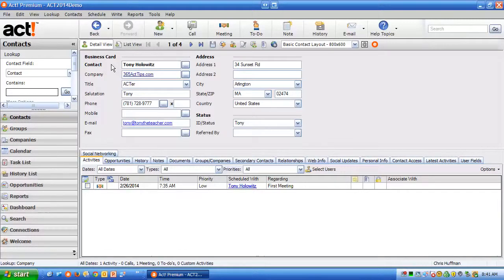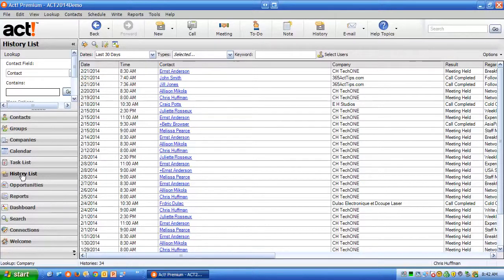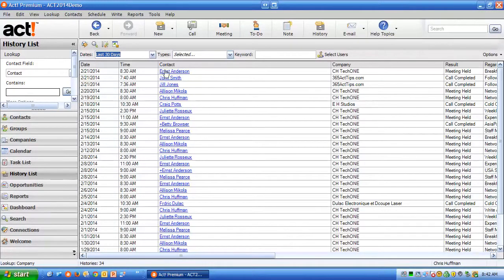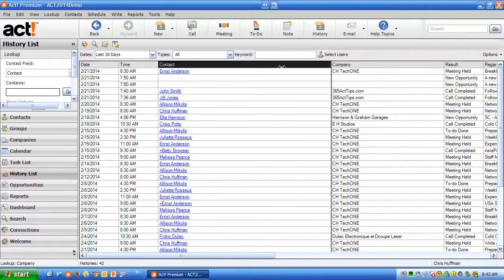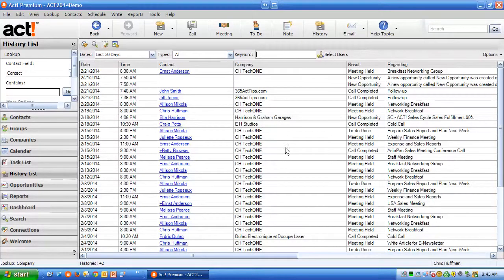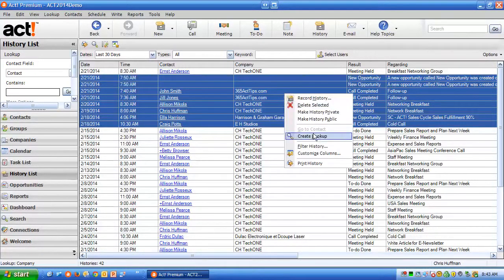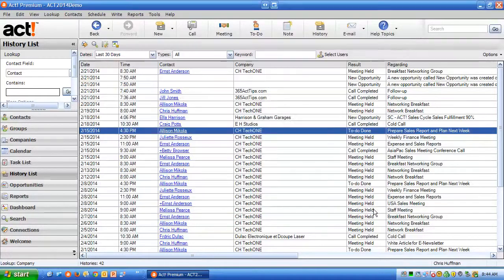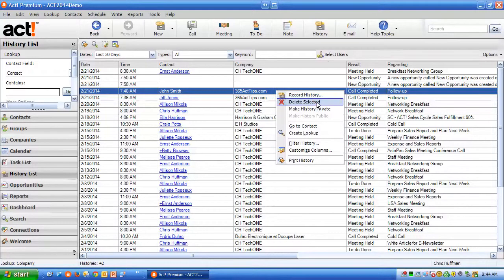Act CRM: History List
Tony Holowitz introduces a tutorial on a new feature in Act CRM version 16, known as the History List. This feature is accessible through the toolbar on the left-hand side of the Act interface. The History List provides a comprehensive overview of all recorded activities and interactions within the Act database. Initially, the amount of information presented can seem overwhelming, but the system offers robust filtering options to tailor what is displayed.

Users can filter the history by date ranges, such as viewing activities from the last 30 days, or by types of activities, using drop-down menus and selection tools. For instance, if a user wants to focus on specific interactions or information types, they can refine their view to only those elements. Additionally, users can customize the display by resizing columns and conducting keyword searches within the history, enhancing the ability to quickly find relevant entries.

One of the notable functionalities discussed is the ability to directly interact with the data shown in the History List. By right-clicking on a contact or entry, users can create lookups based on selected criteria, which is useful for quickly accessing related data or contacts. Moreover, Tony points out a feature where users can edit historical entries directly from the History List by double-clicking on them, although he advises caution with this capability to maintain the integrity of historical data.

To further manage the history data, users have options like deleting records, marking them as private, or recording new histories. These features provide significant control over how history is recorded and displayed, which can be particularly useful in managing large datasets or ensuring privacy and accuracy in record-keeping.

In summary, Act CRM's History List in version 16 offers powerful tools for managing and reviewing interactions and activities within the database, providing users with the ability to efficiently filter, search, and modify historical data according to their needs.

**Key Points:**
- **Access and Navigation:** The History List is accessible via the toolbar and provides a complete view of all interactions within the Act database.
- **Filtering Options:** Users can filter the history by dates, types of interactions, or specific keywords to streamline the information displayed.
- **Customization Features:** Resizing columns and adjusting visibility settings allow for a tailored viewing experience.
- **Interactive Capabilities:** Direct interactions such as editing, creating lookups, and modifying entries give users significant control over their data.
- **Data Integrity and Security:** Features like editing history are available, but caution is advised to maintain the accuracy and integrity of historical records.